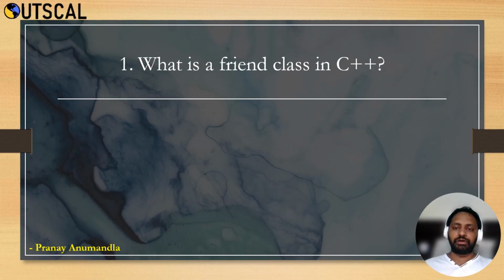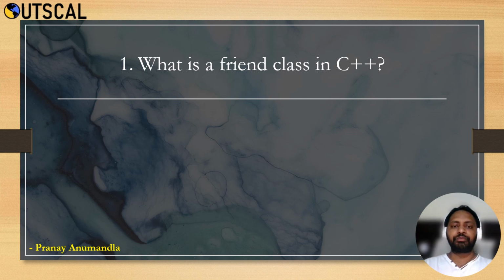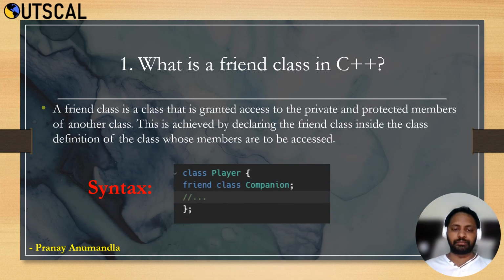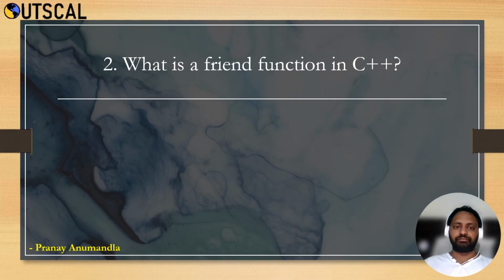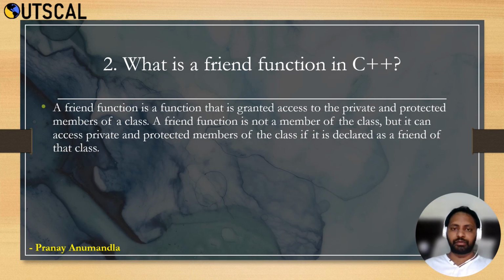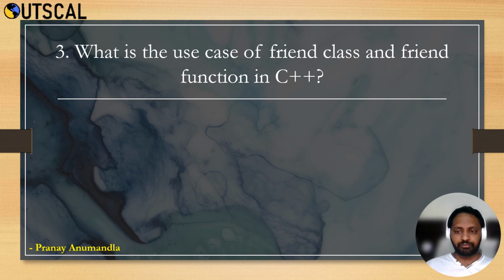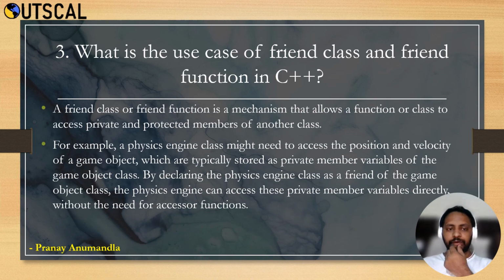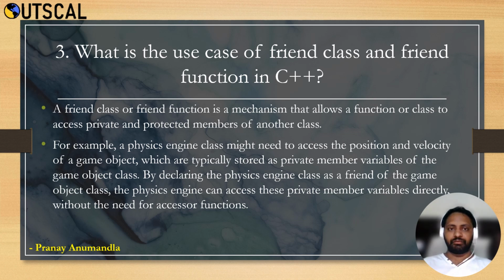Pranay Anumandla || Outscal || Self Assessment 2 - 3 || Interview Preparation || OOPs & C++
Pranay Anumandla || Outscal || Interview Preparation || Self Assessment Round 2 - 3 || Introduction to OOPs & C++

1. What is a friend class in C++?
2. What is a friend function in C++?
3. What is the use case of the friend class and friend function in C++?

For answers view the video.